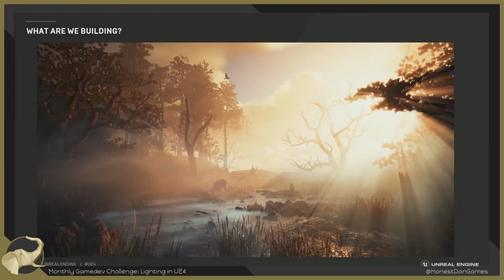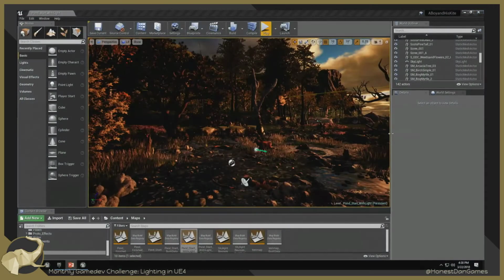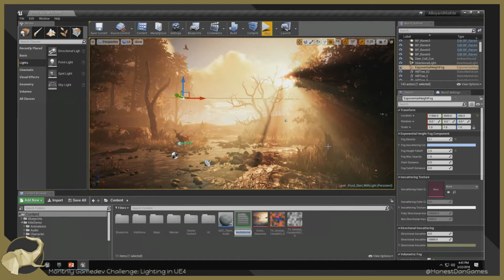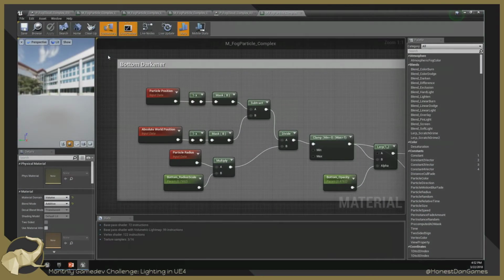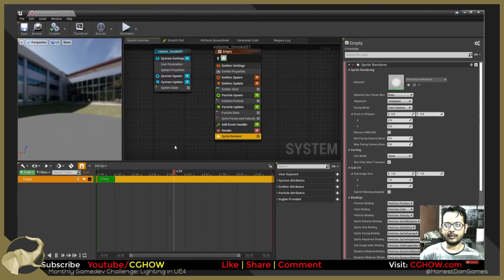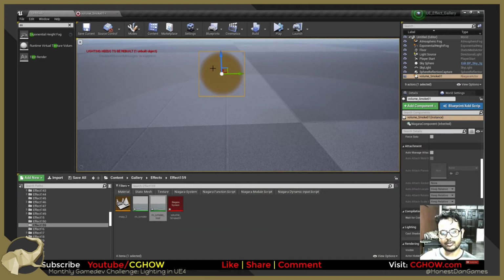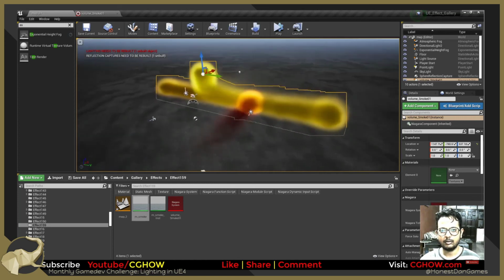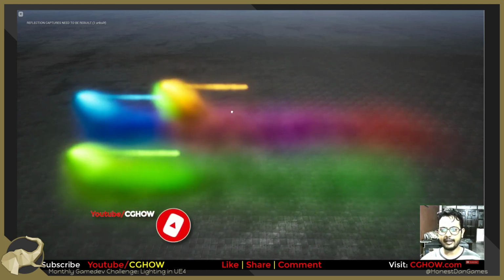3. Videos and commentary on using Volumetric Fog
We explore lighting in Unreal Engine 4. This includes learning about Directional lights, Sky lights, Fog, Point Lights and more!